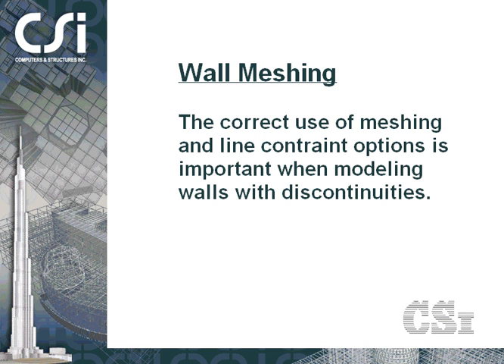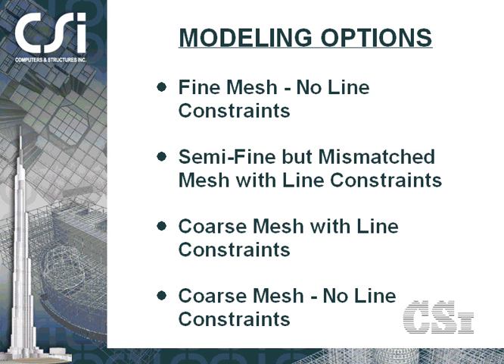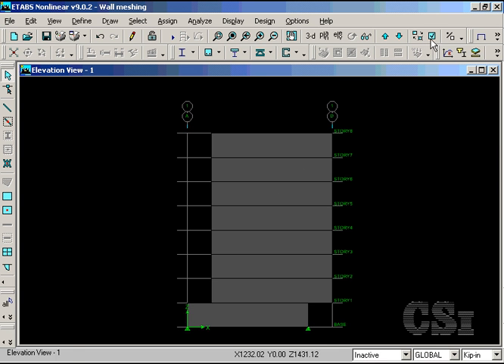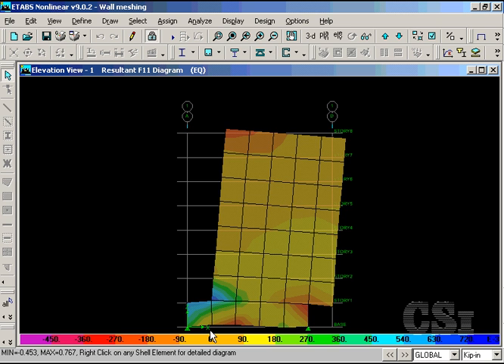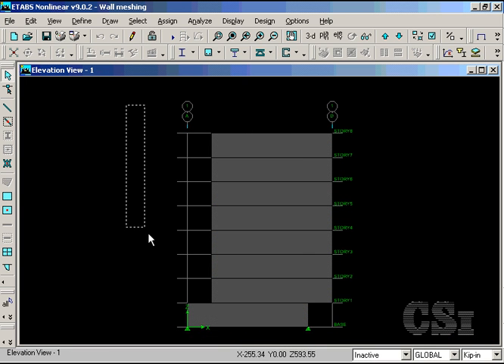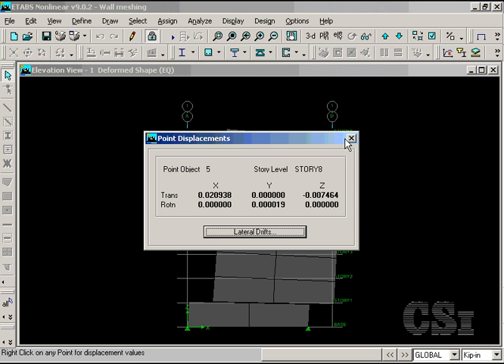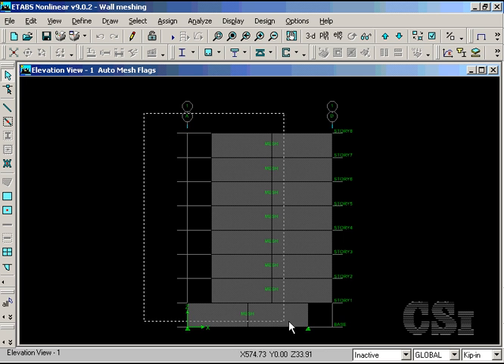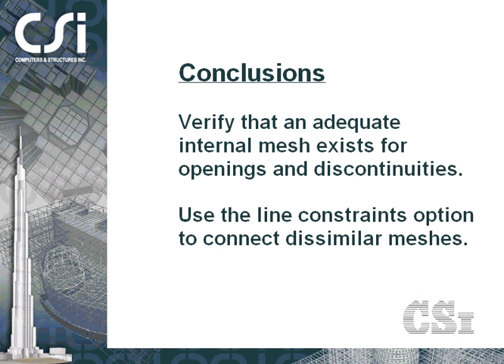Wall_meshing_V9E.wmv